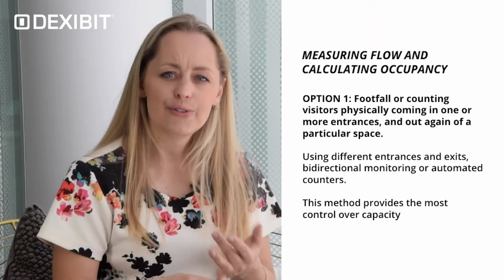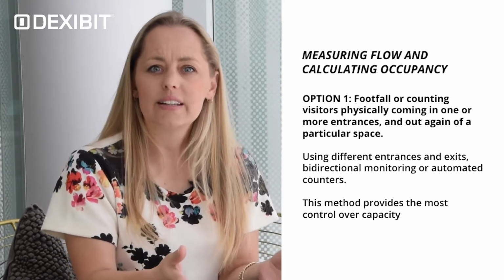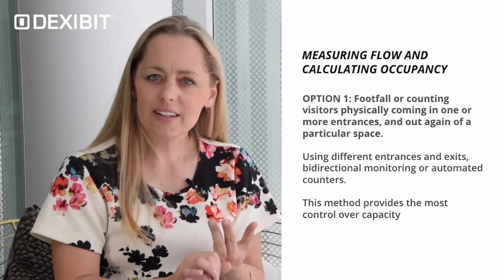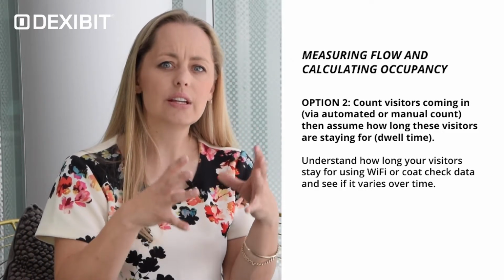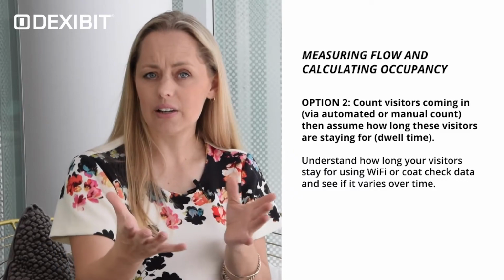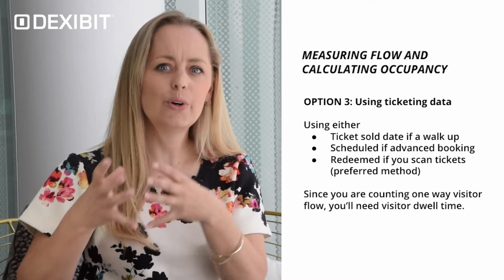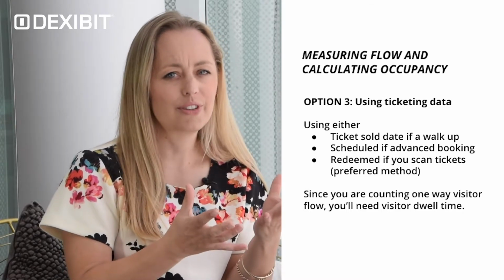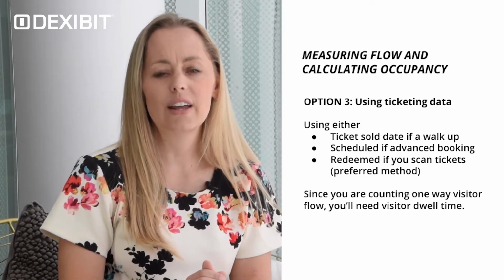Managing capacity and calculating constraints | Dexibit Insight Bites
In this video we look at how to calculate constraints and manage occupancy, including how you measure flow and calculate occupancy for your venue or one or more spaces or experiences within it.

Join Dexibit for free - get started with a visitation dashboard including industry benchmarks, designed for visitor attractions